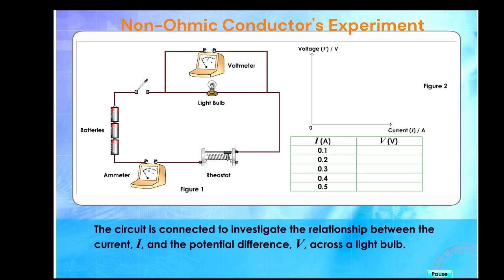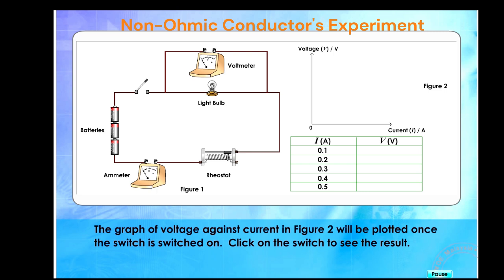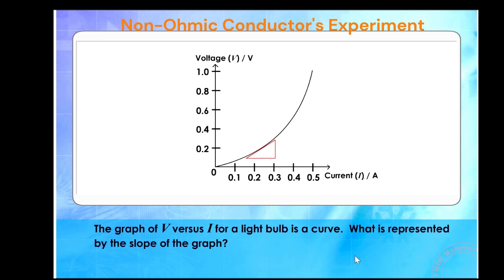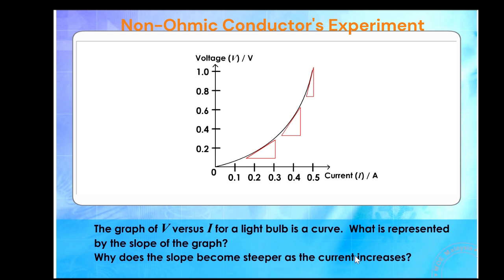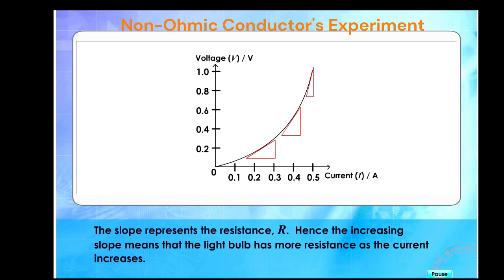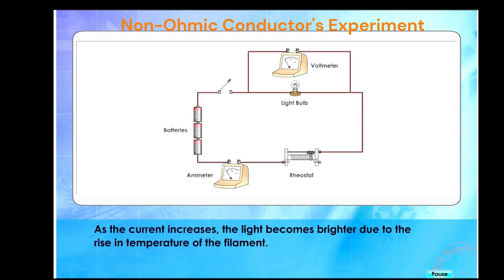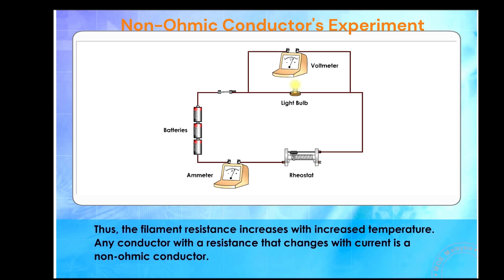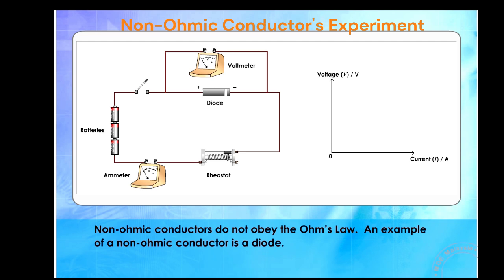Non Ohmic Conductor Experiment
PHYSICS KSSM FORM 5 CHAPTER 3 ELECTRICITY
Experiment 3.1 B (Non-Ohmic Conductor (a filament bulb)